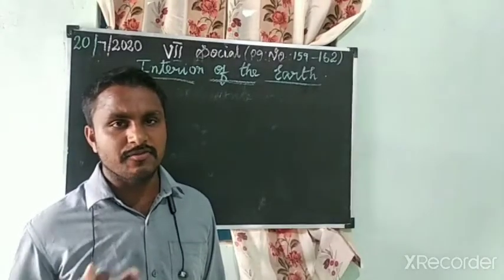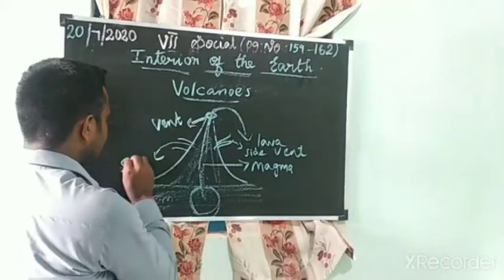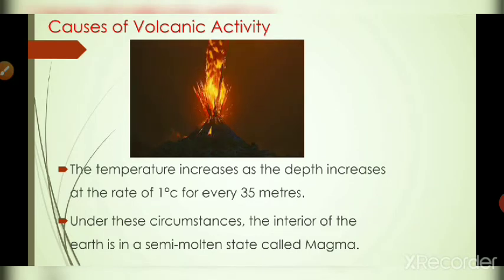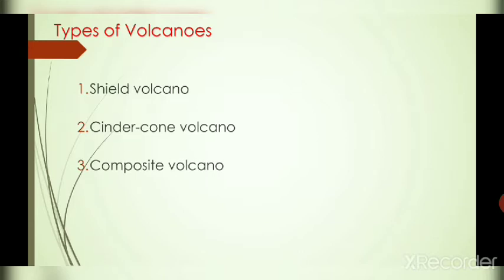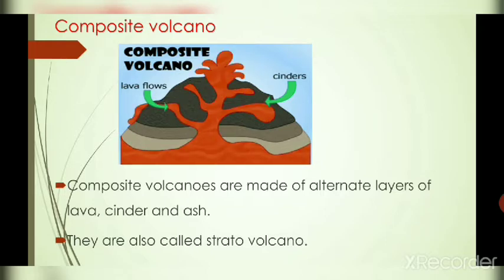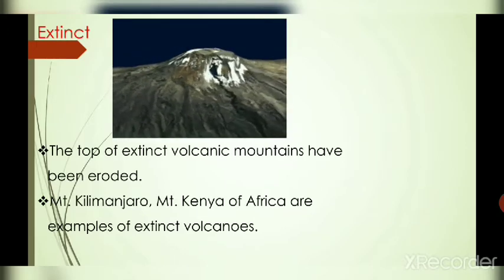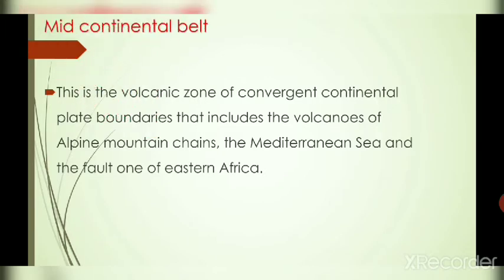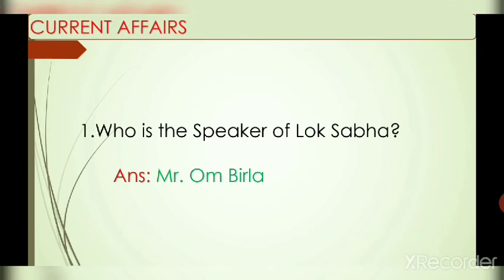VII SOCIAL (PART 2)